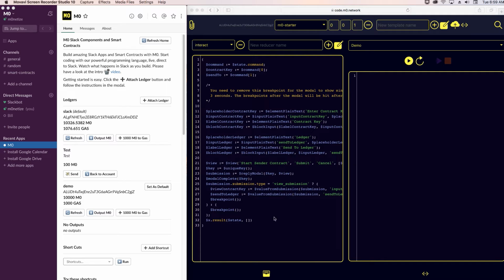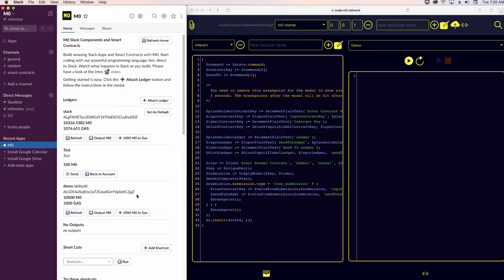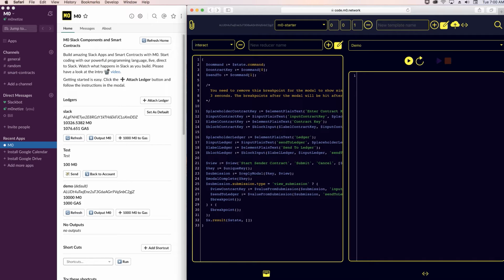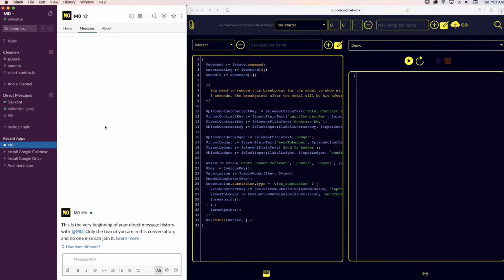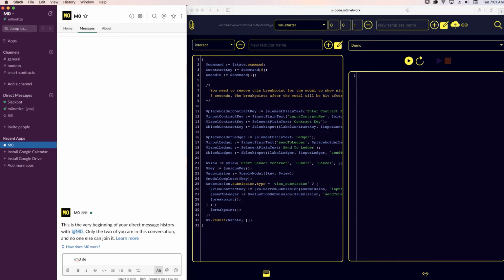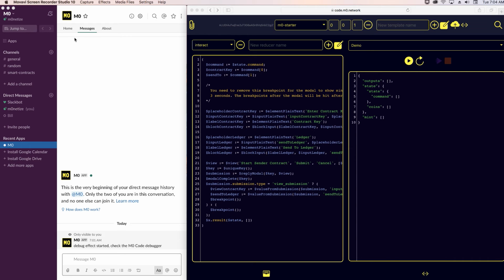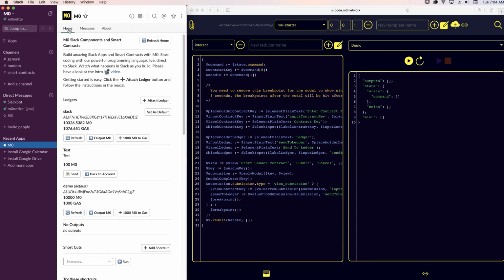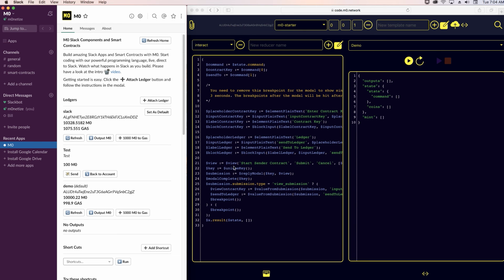M0 Starter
Debug some method in M0.